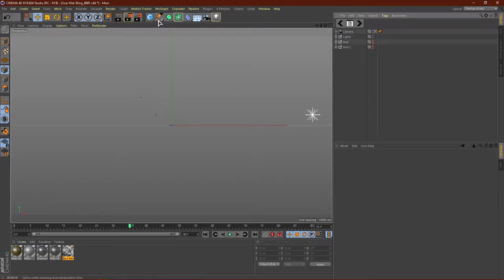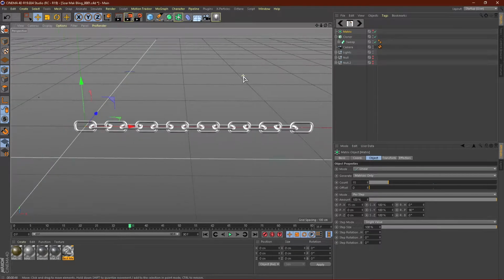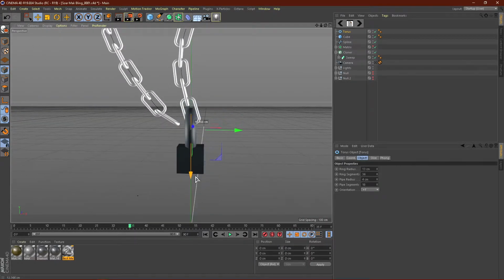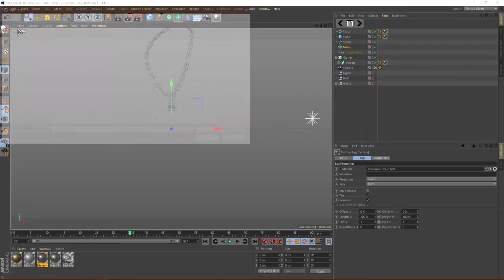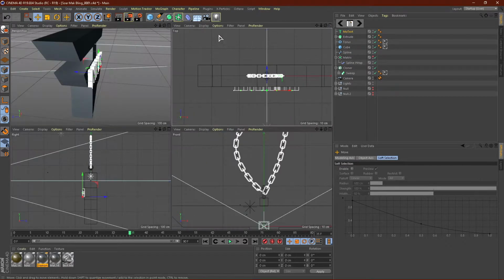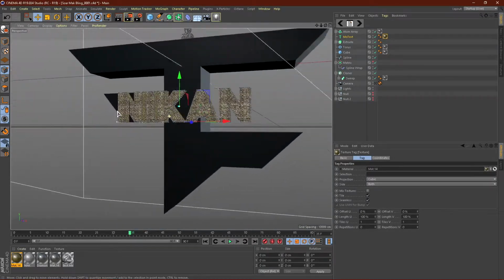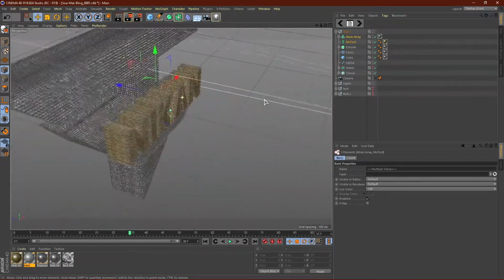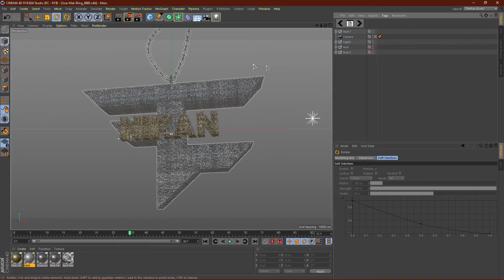Cinema 4D DIAMOND CHAIN Render Tutorial (FREE LIGHTROOM)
In this Cinema 4D tutorial I will be showing you guys how to make a DIAMOND CHAIN render in Cinema 4D! You can make this diamond chain in any version of Cinema 4D without any plugins! In this Diamond Chain Render Tutorial giveaway a FREE Cinema 4D LIGHTROOM! If you have any other C4D Tutorial suggestions make sure to comment them below!!

TIMESTAMPS!
0:00 - Introduction
0:23 - Making the Chain
8:29 - Adding the Logo
10:23 - Adding the Text
12:43 - Atom Array
13:59 - Materials
19:34 - Render Settings

WHAT YOU CAME FOR!

More Cinema 4D Tutorials!